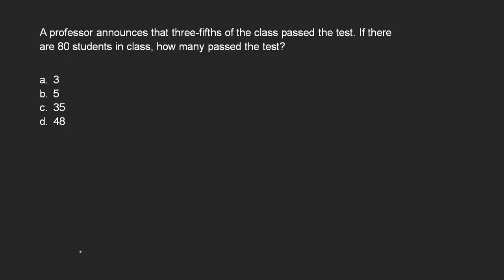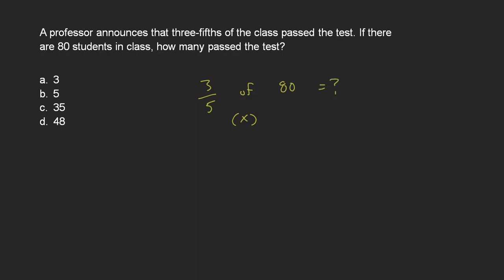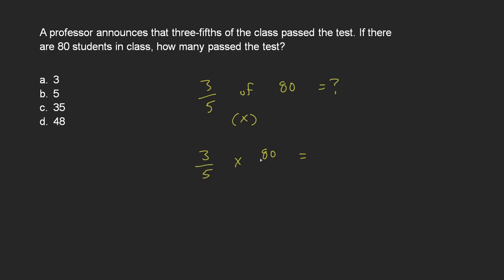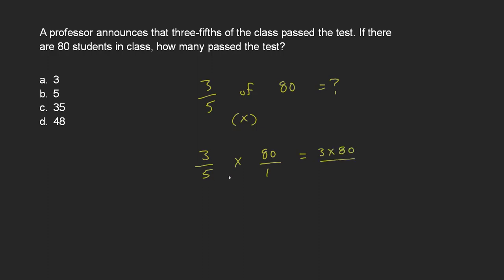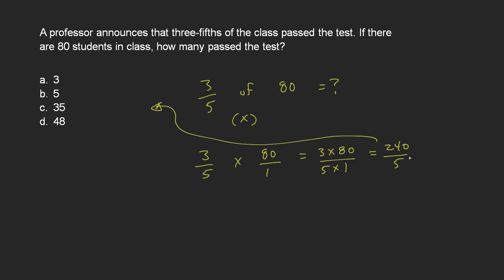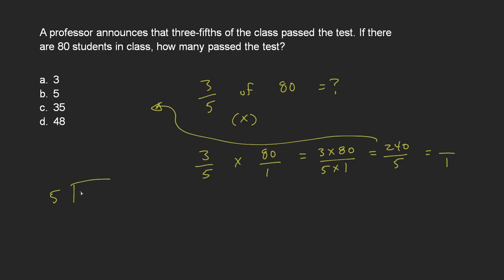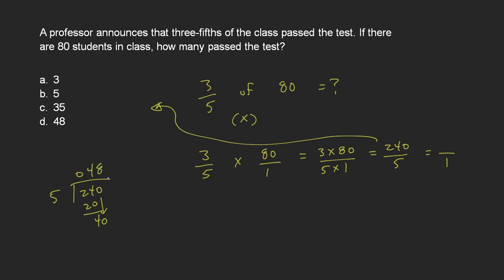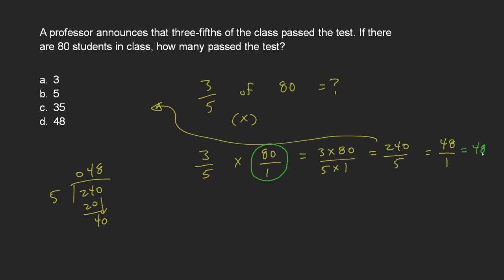Appendix A: Question 24 - Proportions: Fractions, Decimals, and Percentages